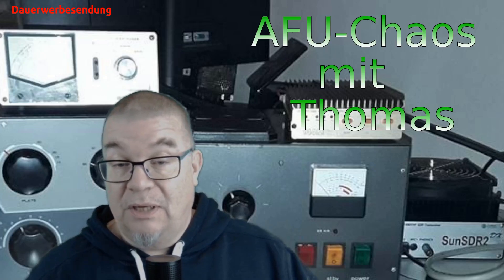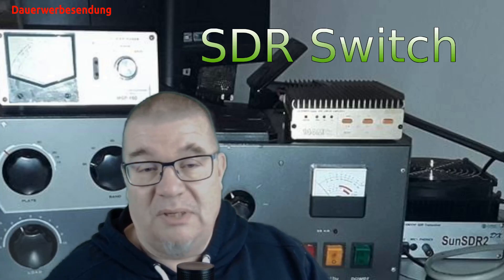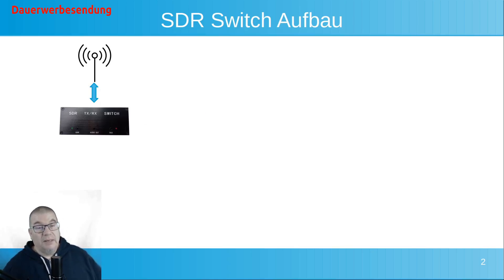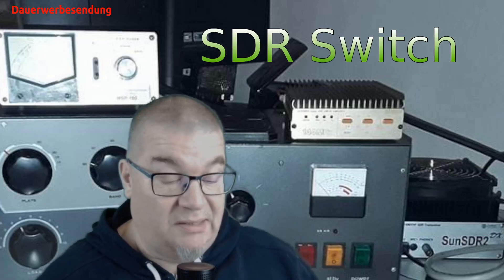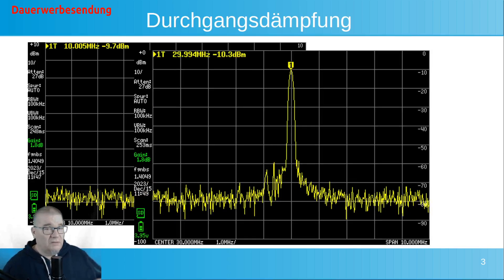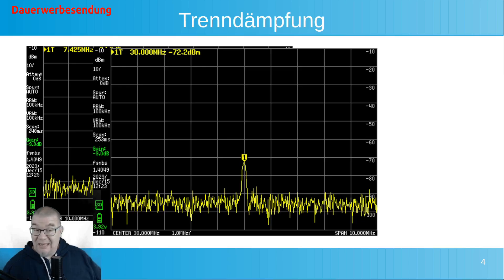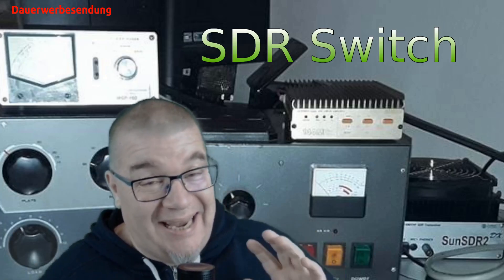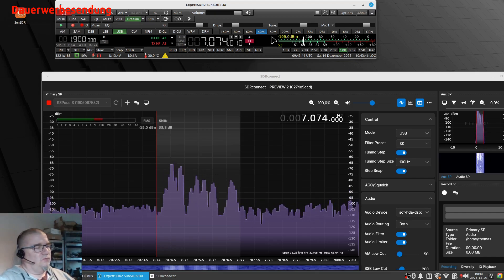Pimp die alte KW mit SDR 🎫 ⚡️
Mit einem SDR Switch kann man seine alte Kurzwelle sehr einfach mit einem Leistungsstarken SDR Empfänger erweitern.

73 de Thomas

Vorgestellte Waren:
*:SDR Switch:

Studio:
*Webcam :
Neue Razer Kiyo Pro